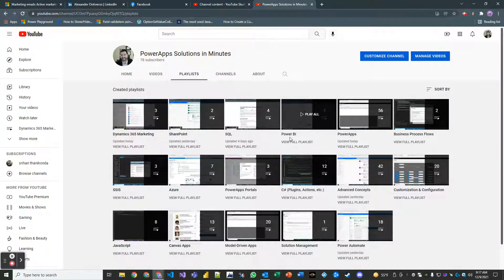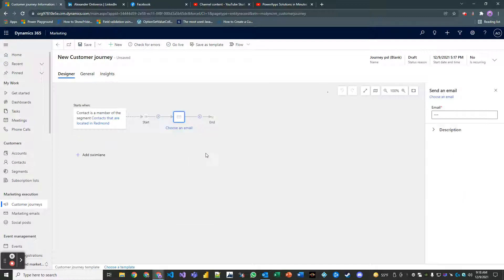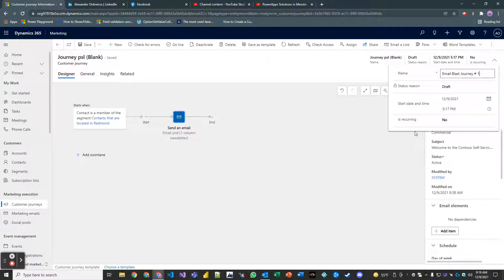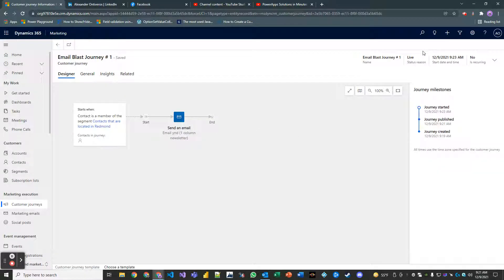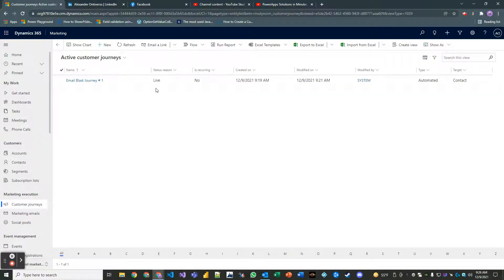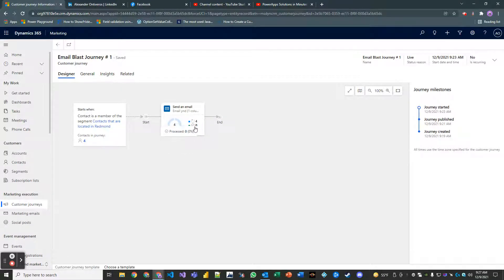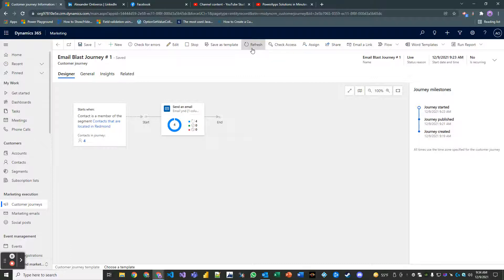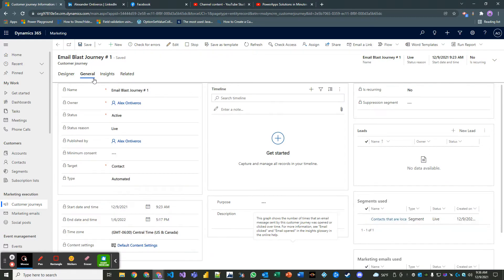D365 Marketing Lesson 4: Create a Simple Customer Journey (Email Blast Style)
Skip to the end to see the email to our contact Kevin get delivered. Insights take some time to sync with Dynamics 365.